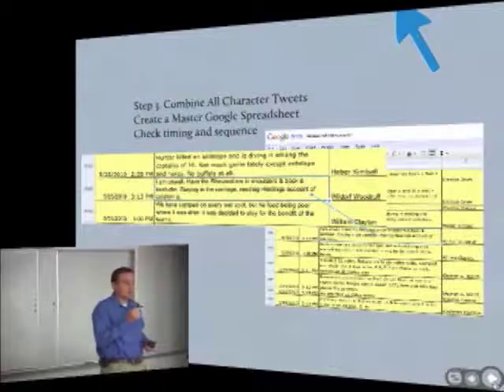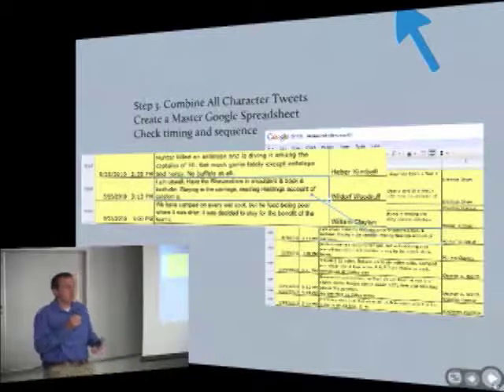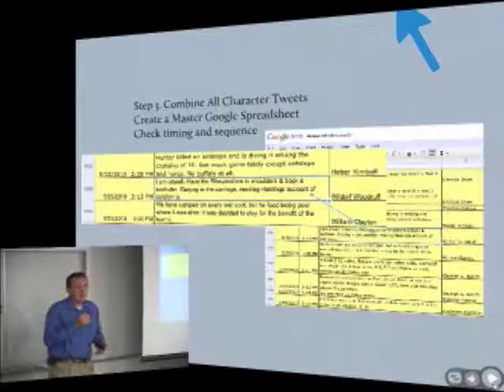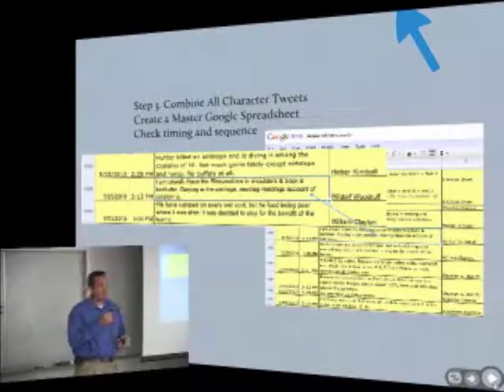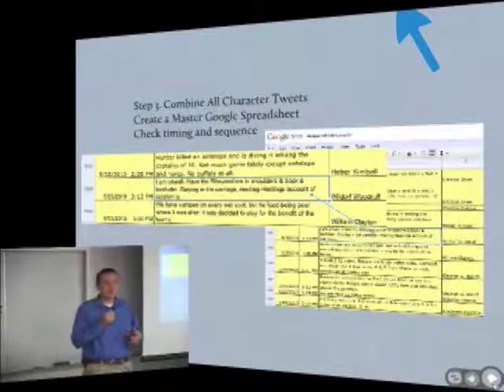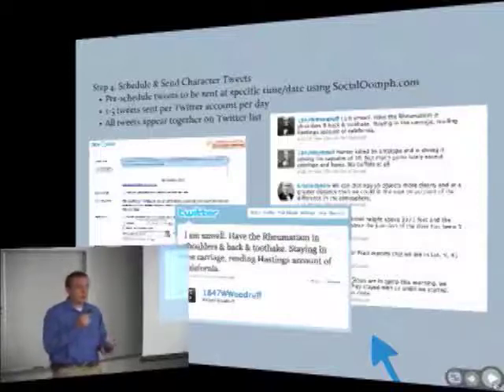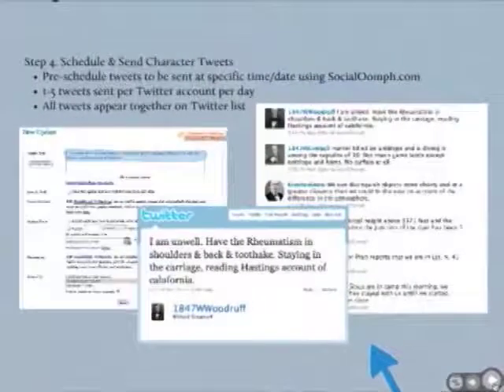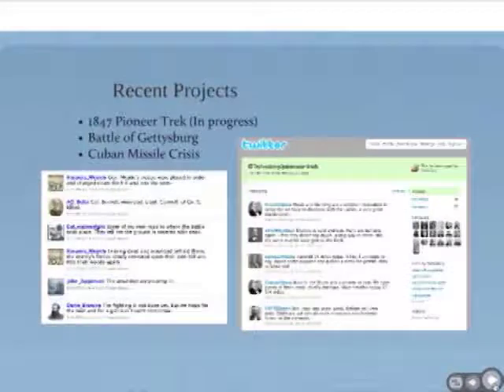TwHistory: Twitter Reenactments Part 3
Tom Caswell and Rob Barton discuss how to develop historical reenactments using Twitter.